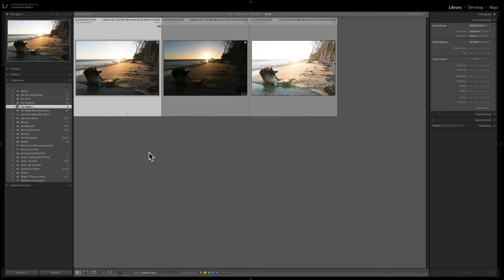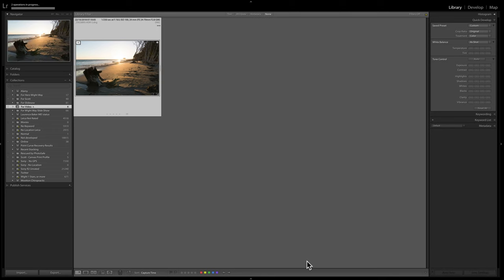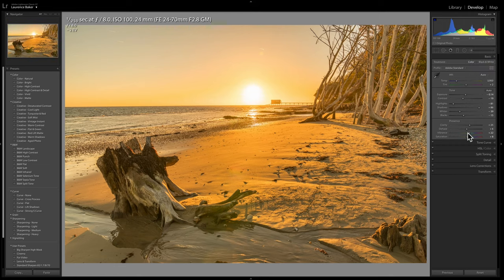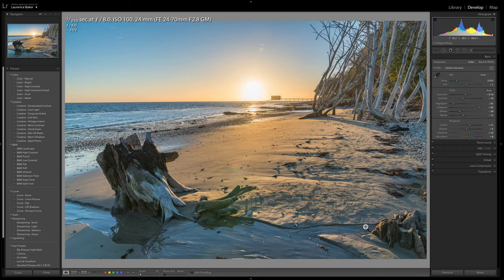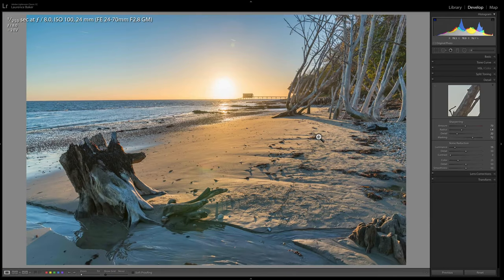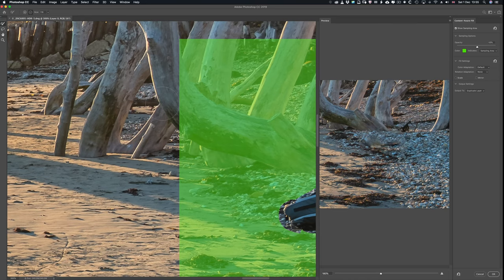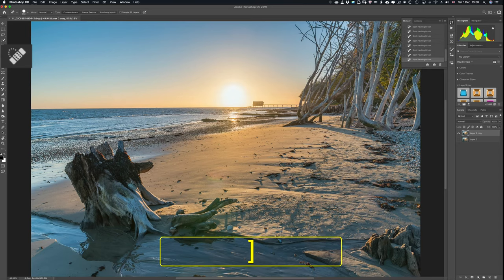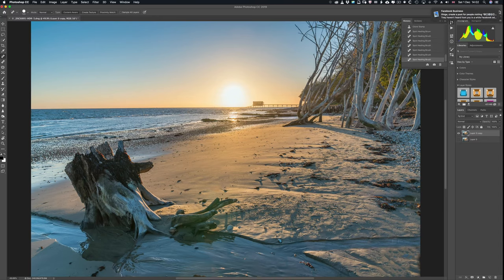A full develop of a Landscape shot in Lightroom and Photoshop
Taking three bracketed shots that we merge to HDR (High Dynamic Range), in Lightroom. We then do a full develop of the image. Then we go into Photoshop 2019 to remove objects using the Spot Heal Brush, Clone Stamp Tool, and Content-Aware Fill.